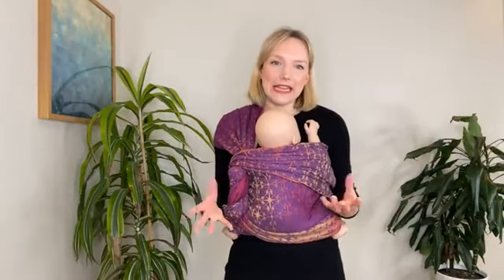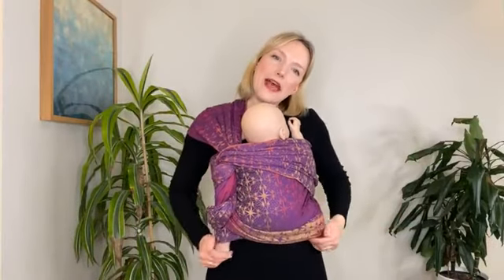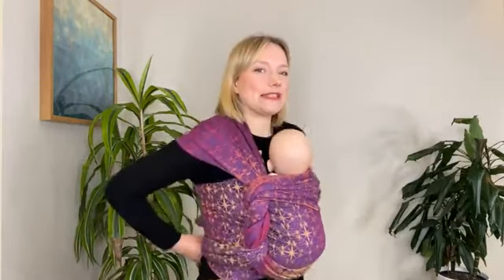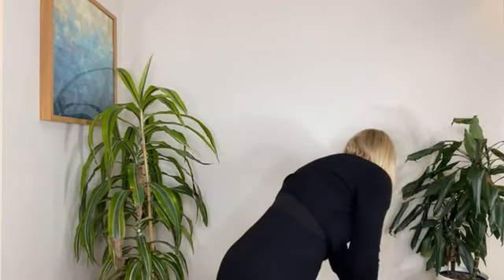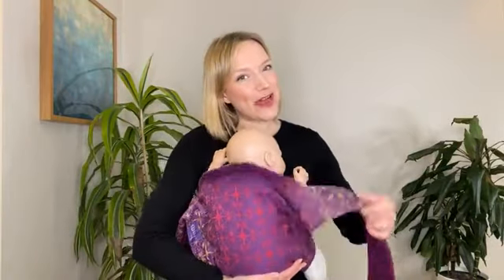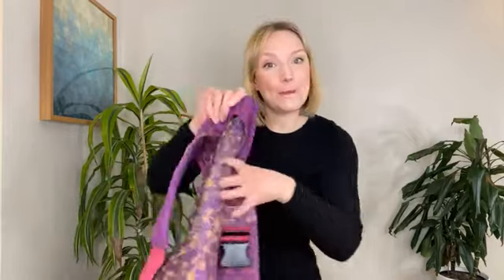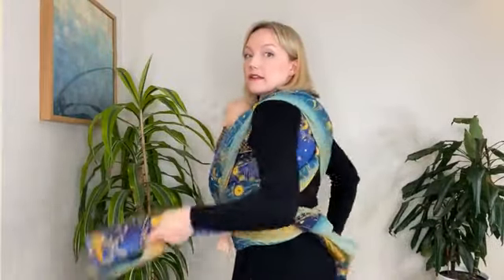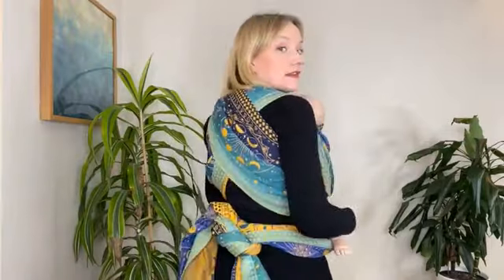Silent Night Delights & Augmenta Lunae Lineate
00:00 - Intro
01:38 - Silent Night Delights
13:24 - Augmenta Lunae Lineate
25:12 Oscha's Garden Preorder

Learn about our stunning new releases of baby wraps, ring slings and baby carriers available from Wednesday 7.30pm BST